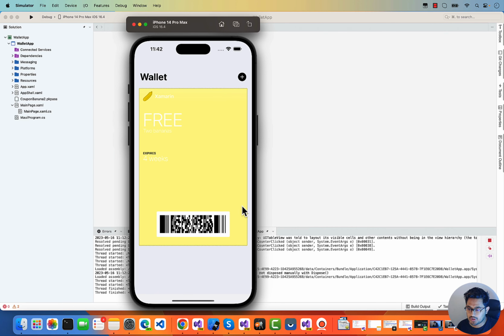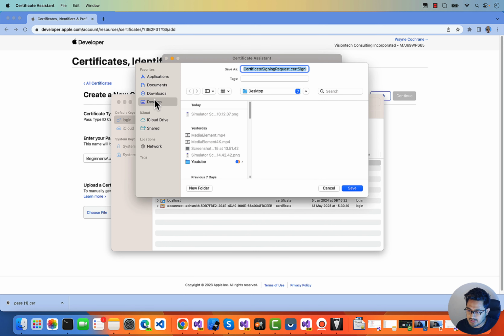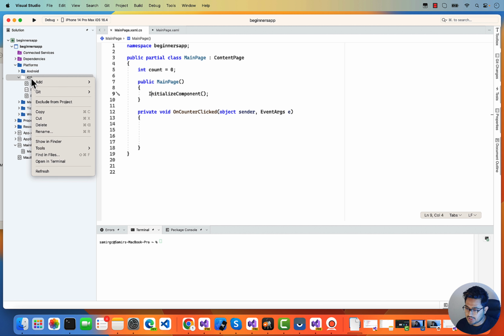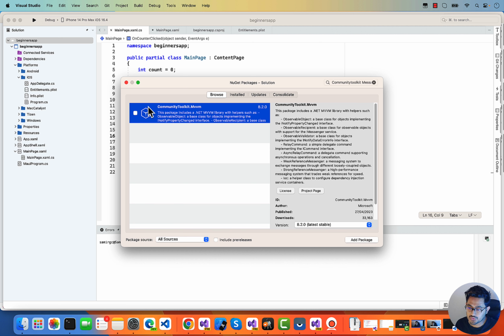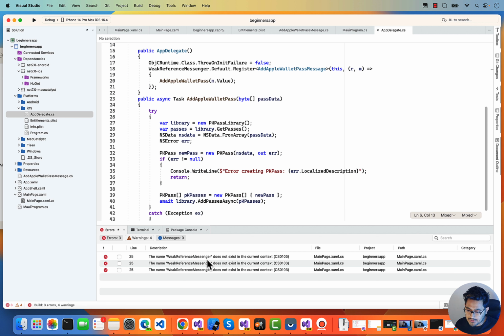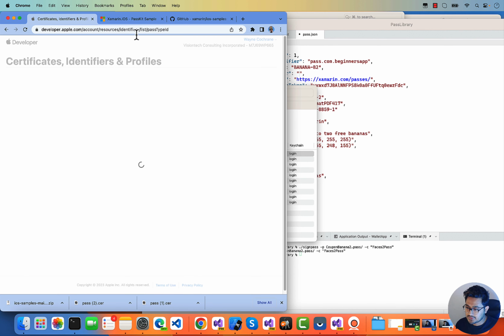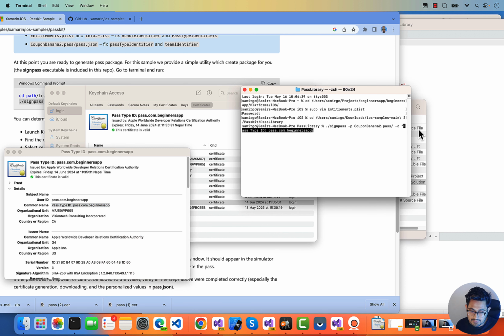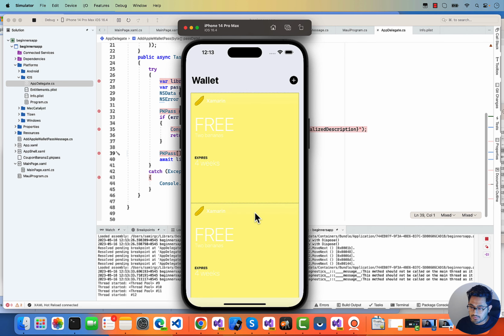Dotnet MAUI Apple Wallet Passes